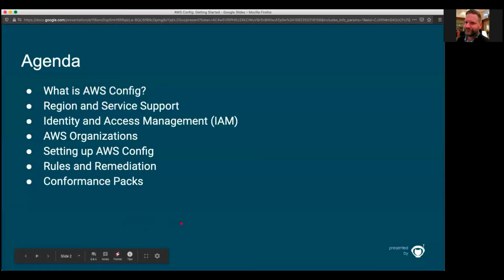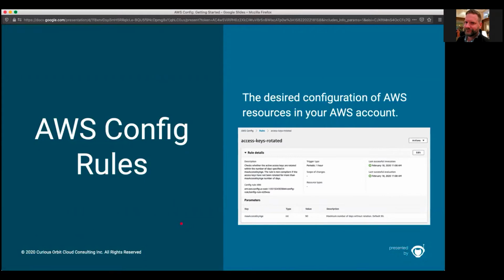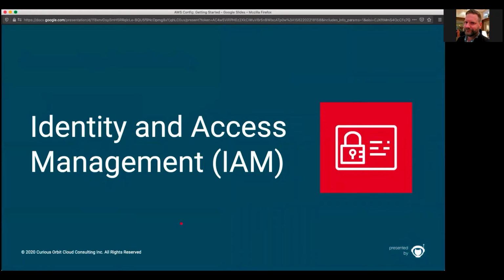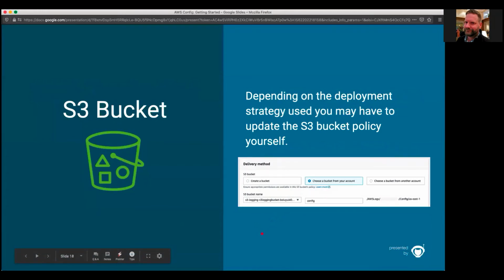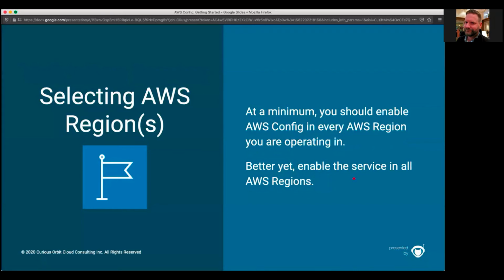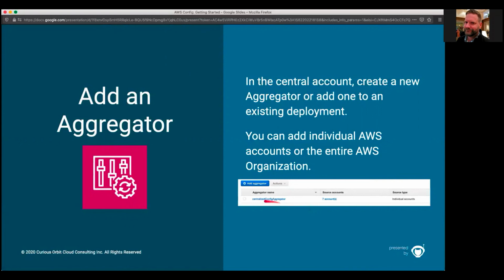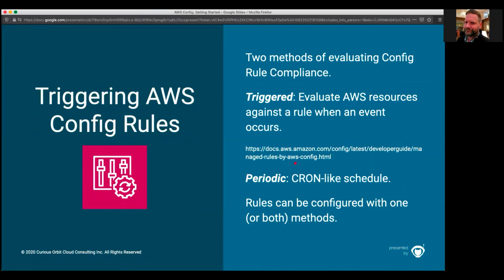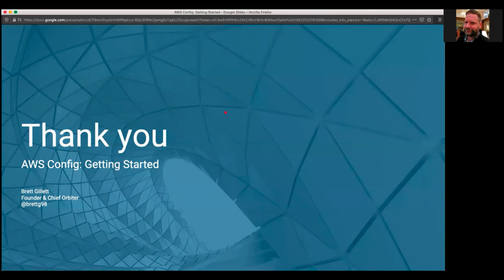AWS Config: Getting Started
Learn about AWS Config and why it's one of our 'must-have' AWS services.